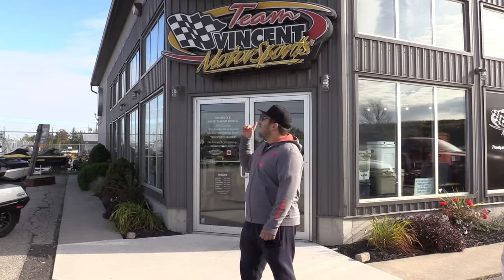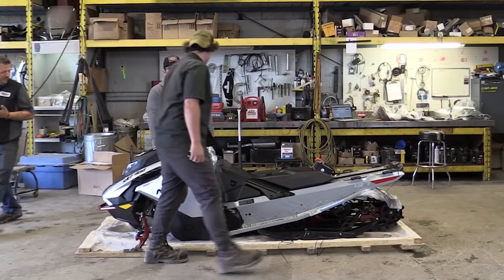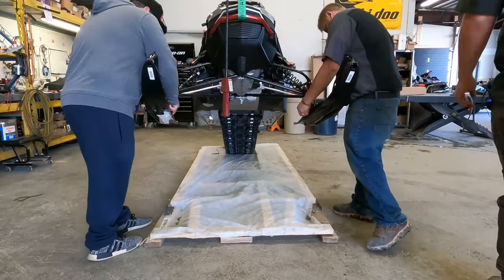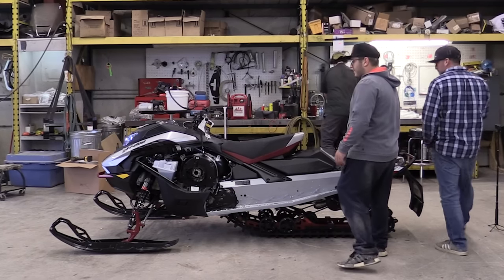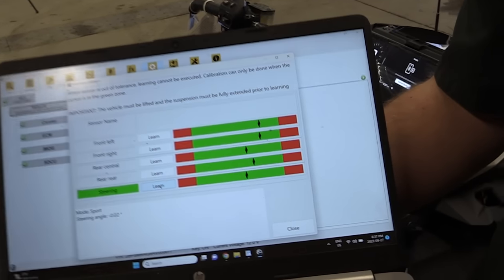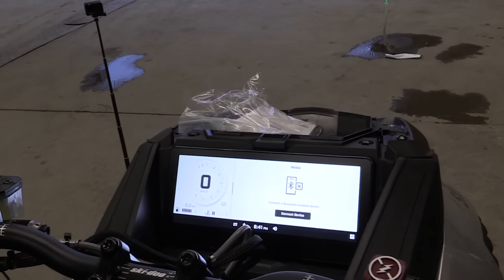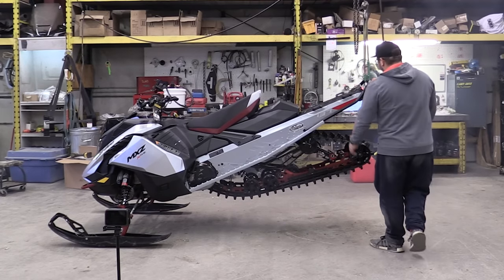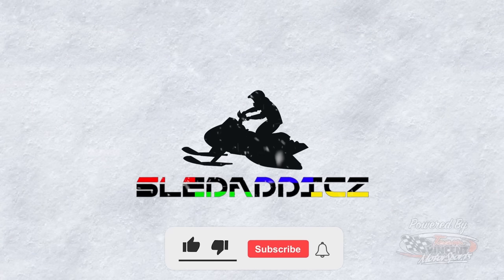Building our 2024 Ski-Doo MXZ X-RS 850 137 | What Does It Take To Build a Sled?! | ThatSkidooFeeling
Jesse and Mike got the news that sled 1 of 3 has arrived and they head down to Team Vincent Motorsports to build the sled with them. What a great time unboxing this beauty of a machine, and also going through the build and PDI process. It was also cool to see how Smart Shox get calibrated for the sled. Huge thank you to our dealer TVM, for continuing to provide us with the opportunity to get involved with the build process. We had a blast as always!